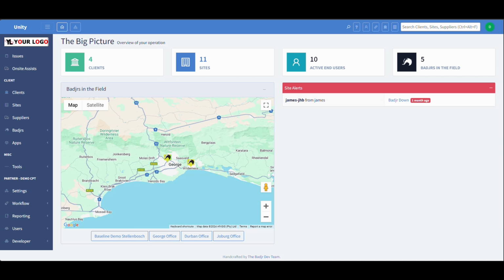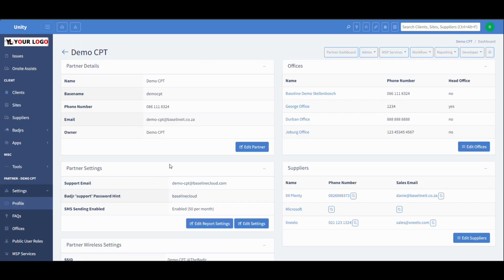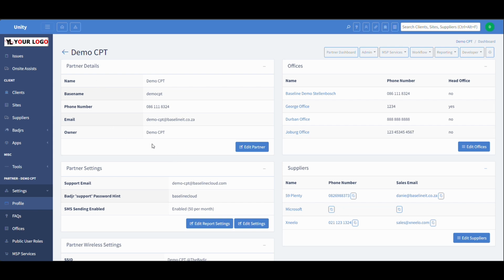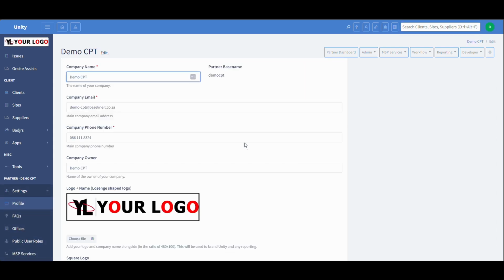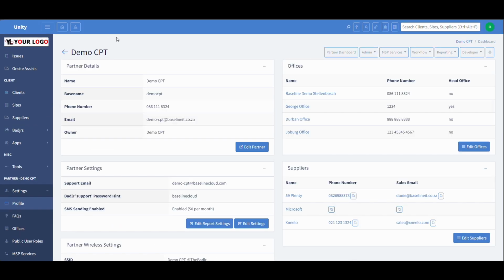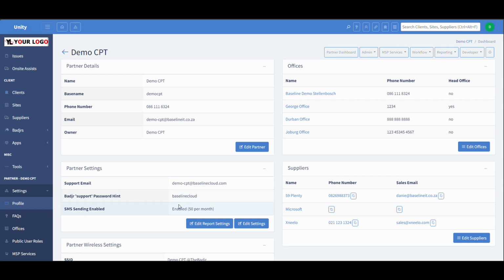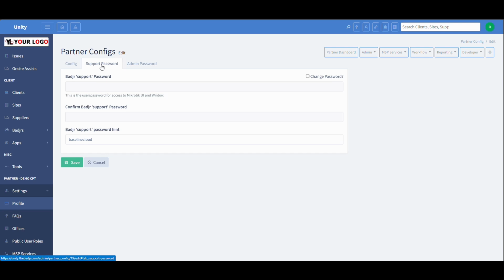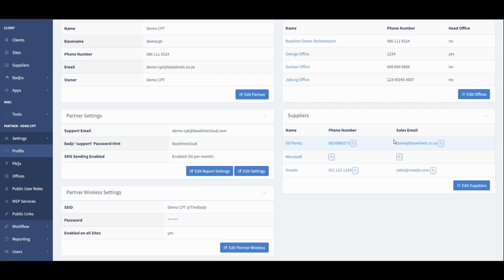Badjr Partner Settings Summary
Here we go through the Badjr Partner Settings. The Partner Wifi Settings will be covered in another video.